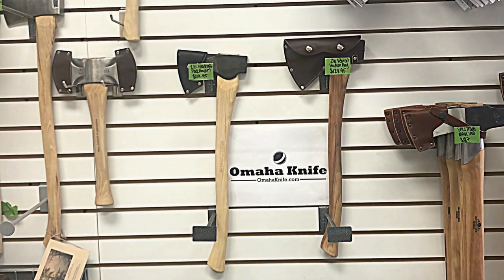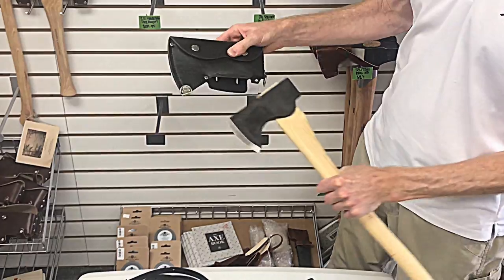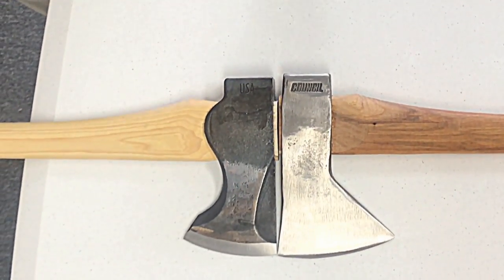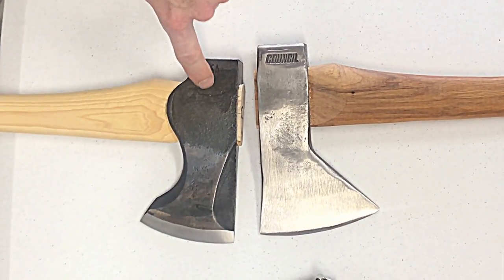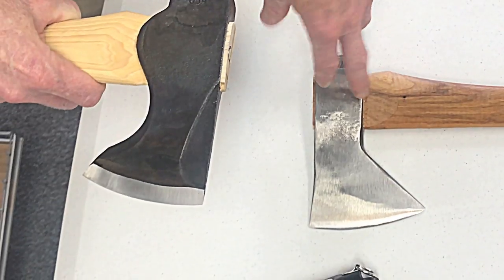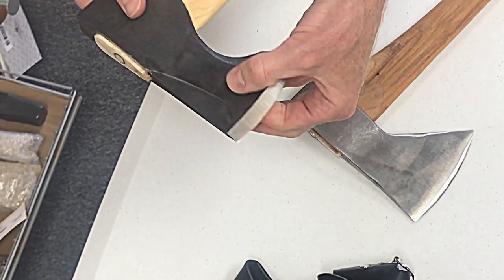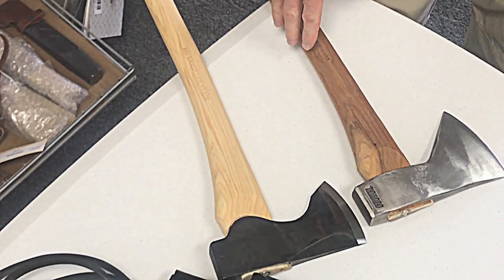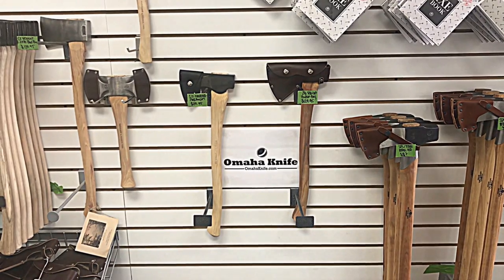Council Tool Woodcraft Pack Axe vs. Hudson Bay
See how the Council Tool Hudson Bay compares, side by side, to the Woodcraft Pack Axe.

Questions?

Omaha Knife
8033 S. 83rd Ave.
La Vista, NE 68128